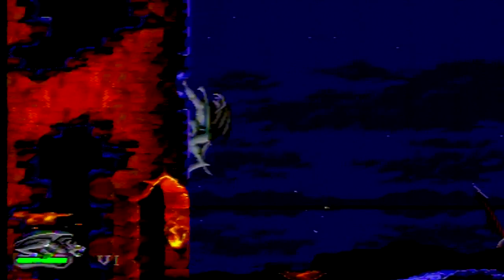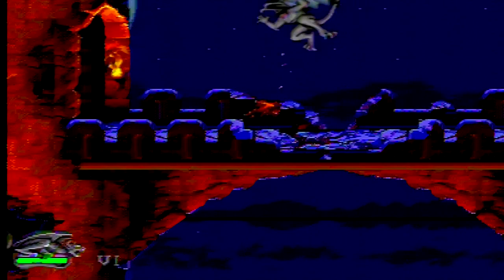Gargoyles Sega Genesis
Watch the intro and game play of Gargoyles on the Sega Genesis.